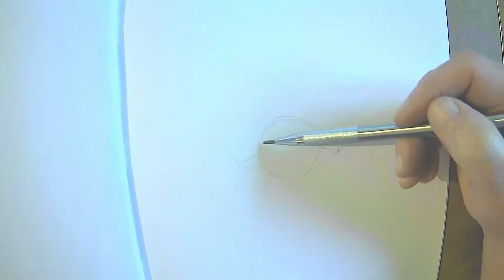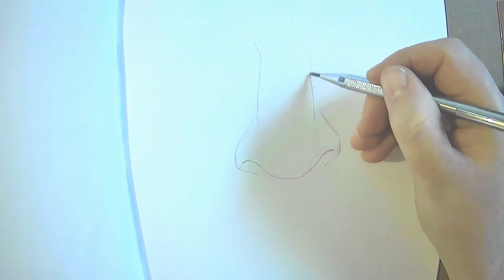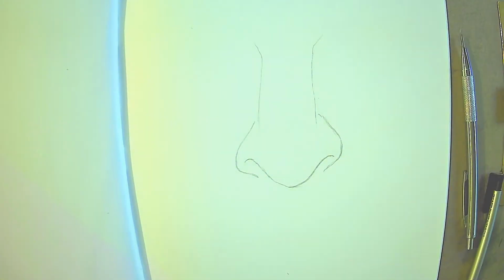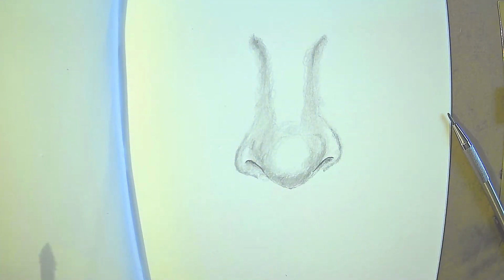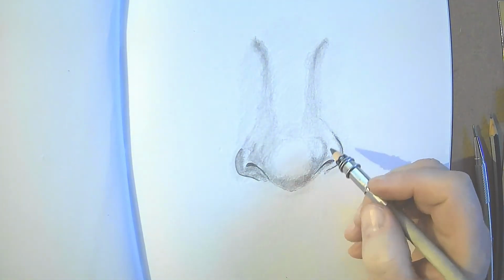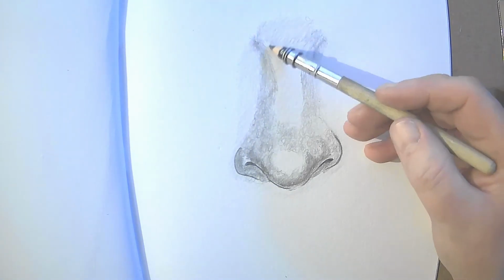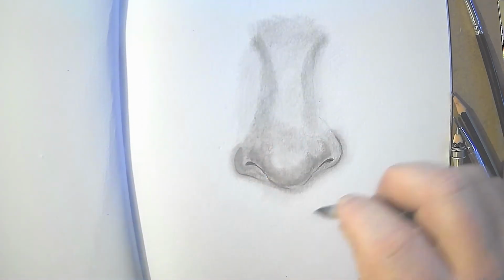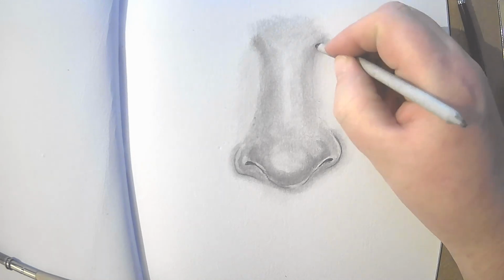Nasal drawing, facial art,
draw the nose in pencil
Building an art community 1 video at a time. Hints, tips and techniques of all sorts of art genres from traditional to digital. learn along with the channel and join in the community by adding your own advice and also promoting your own channels.